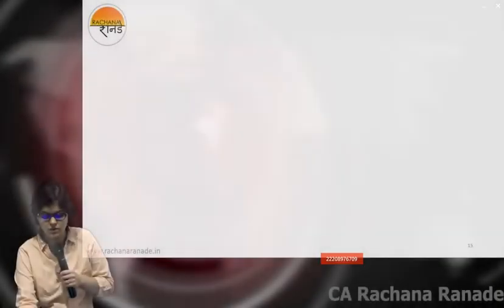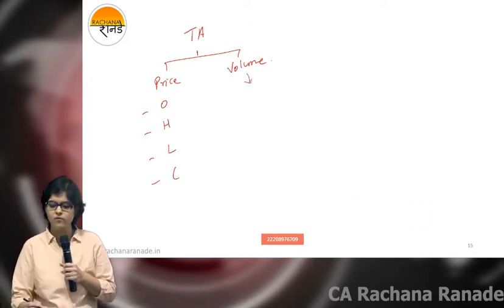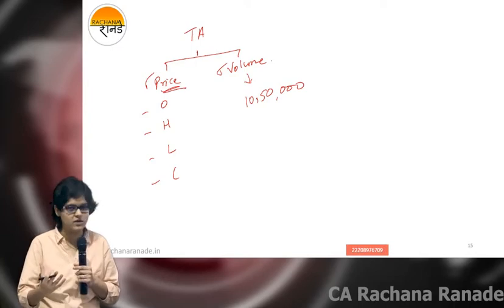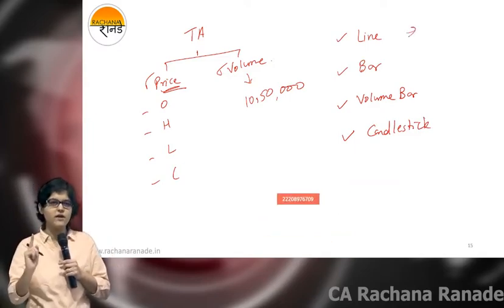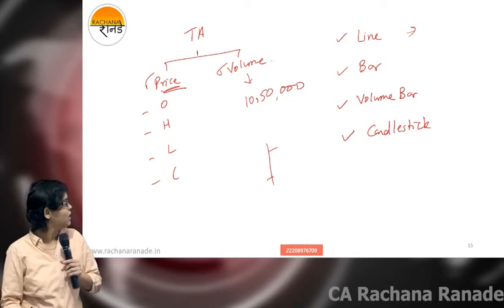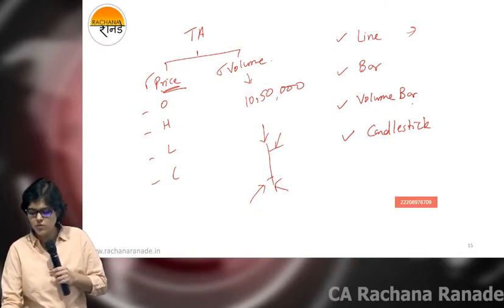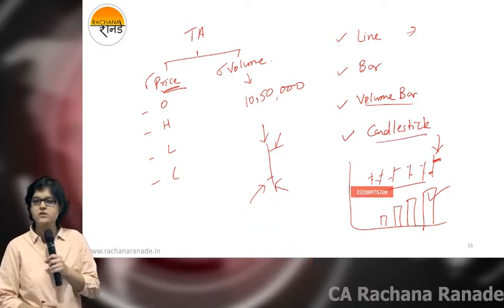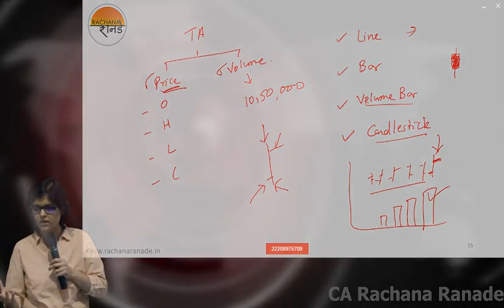Lecture 3 P1